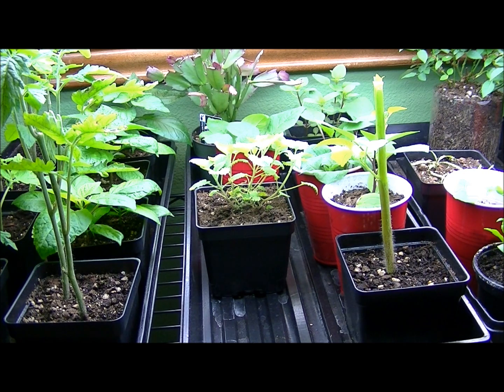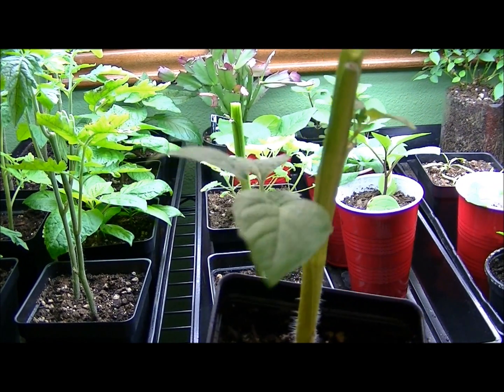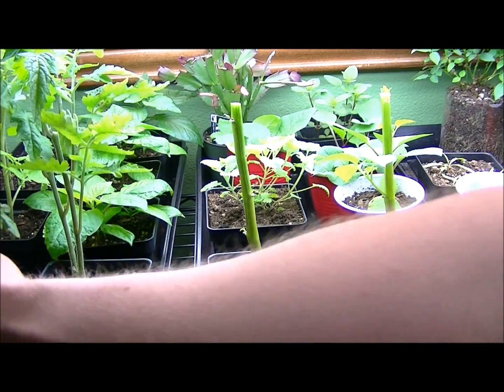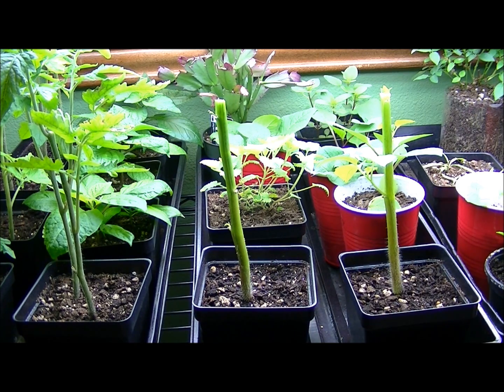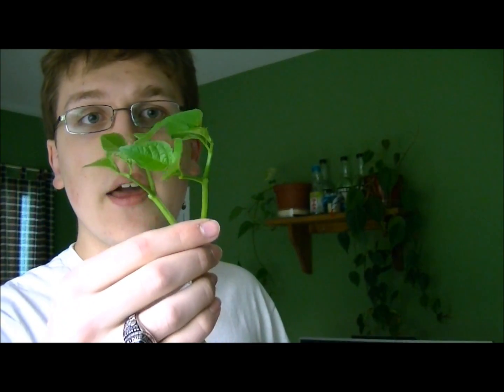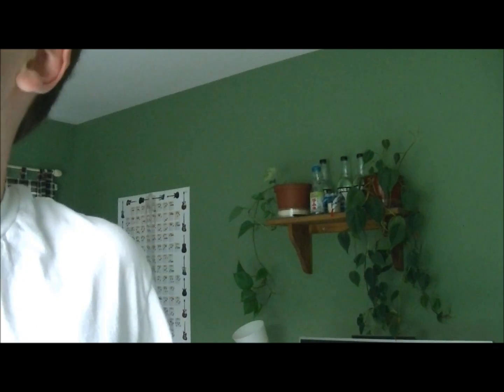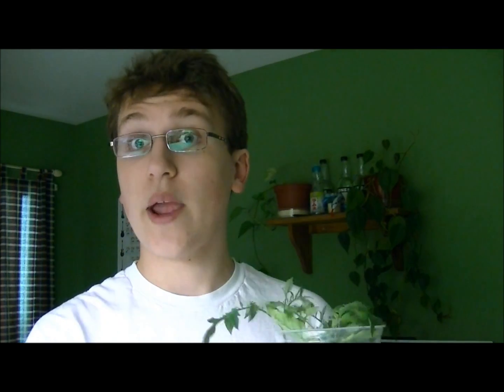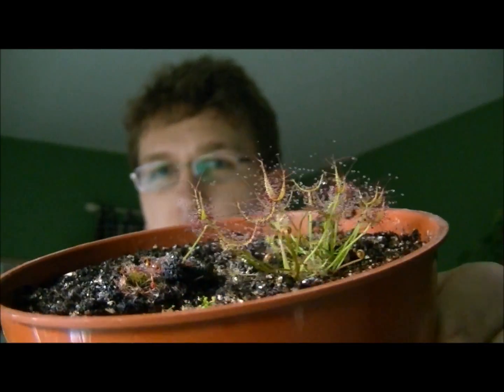How To Increase Plant Size Exponentially and Clone!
This is one of the best ways to get more plants and to increase your overall plants size and yield! I can guarantee that your plants will be overflowing with new growth and be healthier than ever :)

I will be showing this again once I can actually garden outside to show that the fruit harvest will be massive and everything will be bigger.

Before you do this be sure that there are a few nodes that look like they can produce growth!!! Please ask questions if you have any :)